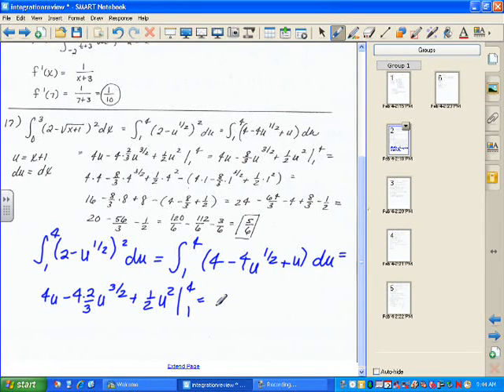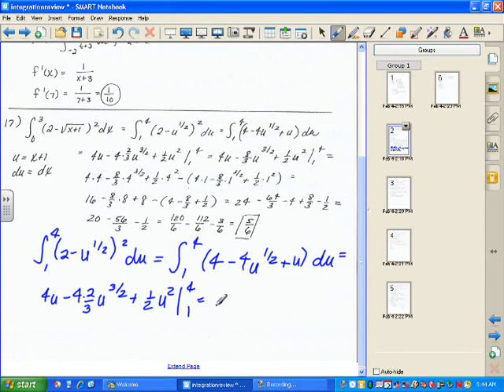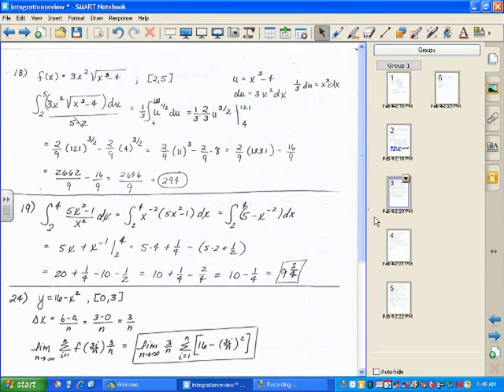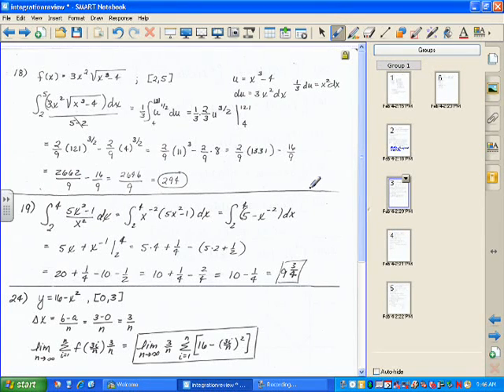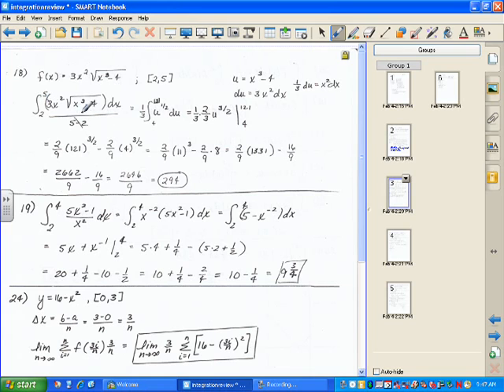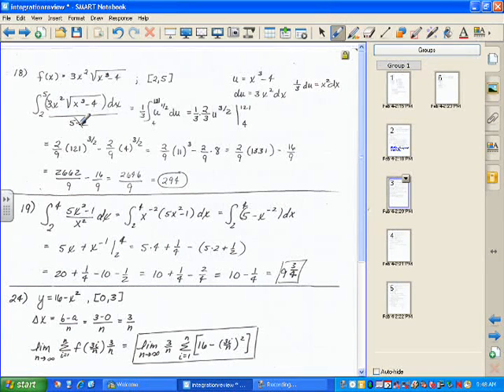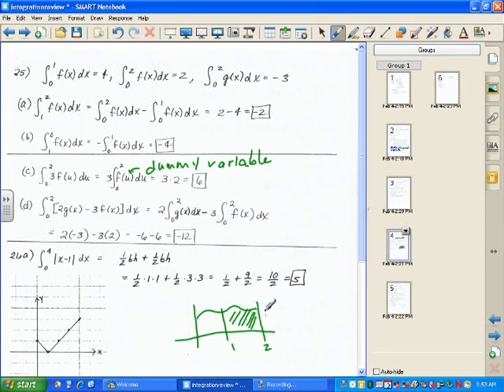feb7 pt 2